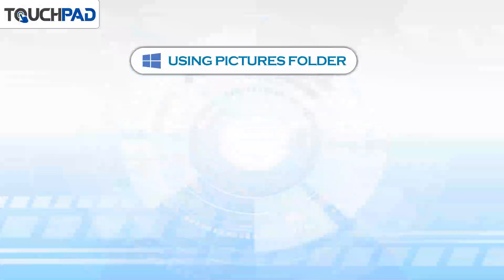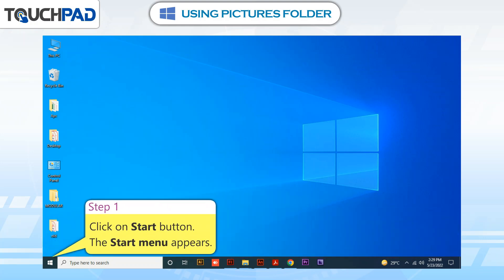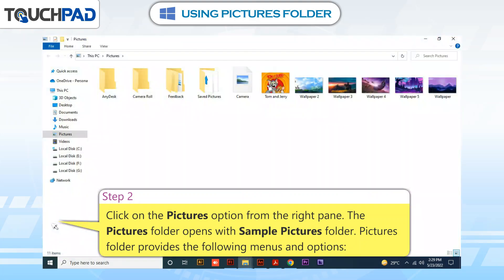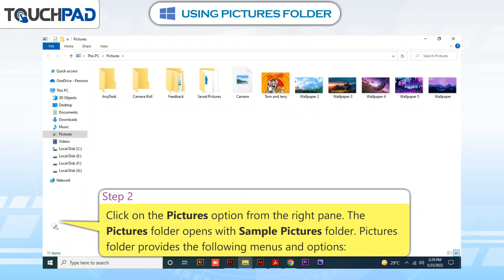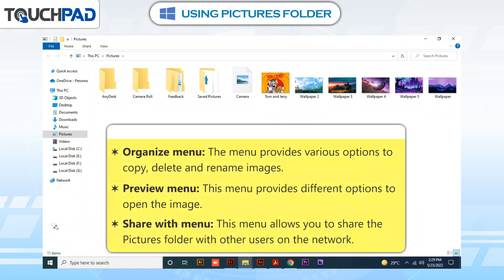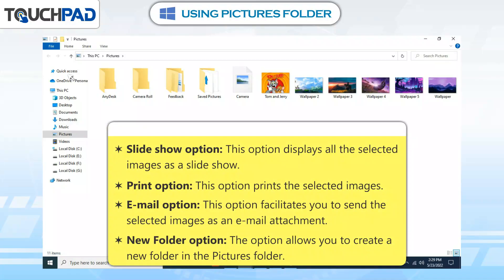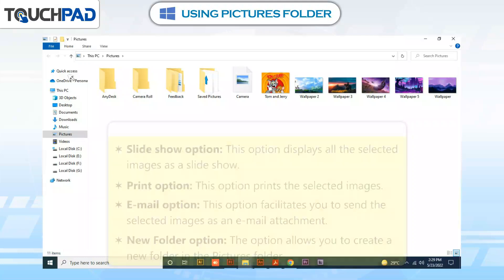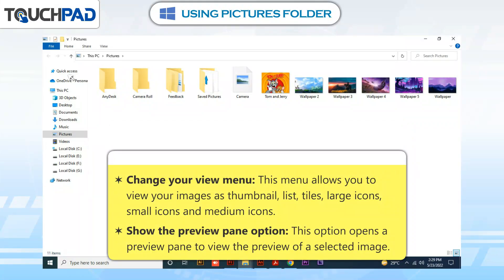𝐔𝐬𝐢𝐧𝐠 𝐏𝐢𝐜𝐭𝐮𝐫𝐞𝐬 𝐅𝐨𝐥𝐝𝐞𝐫 |𝐂𝐡 𝟎𝟏|𝐏𝐥𝐚𝐲 𝐕𝐞𝐫 𝟐.𝟎|𝐂𝐥𝐚𝐬𝐬 𝟎𝟔